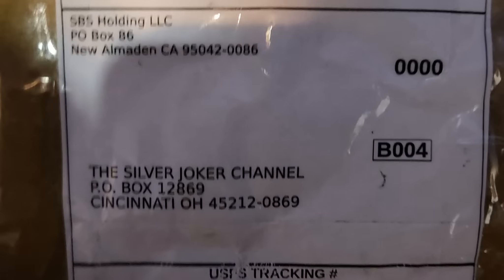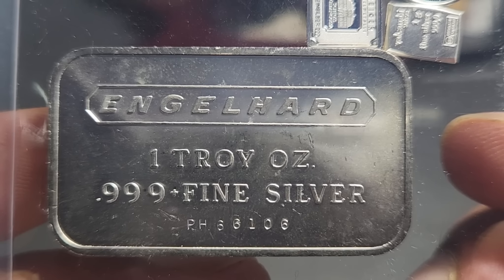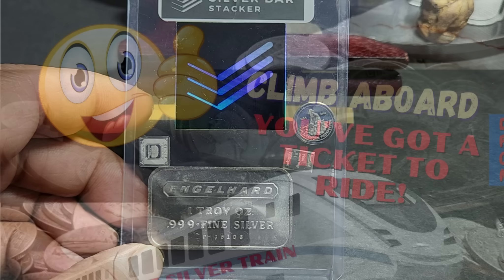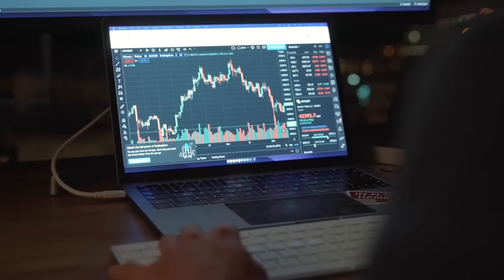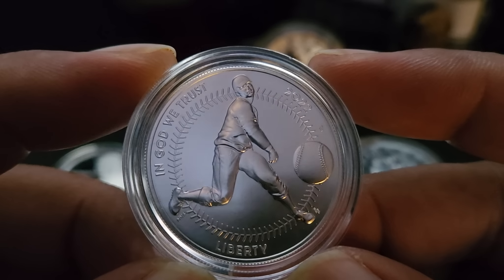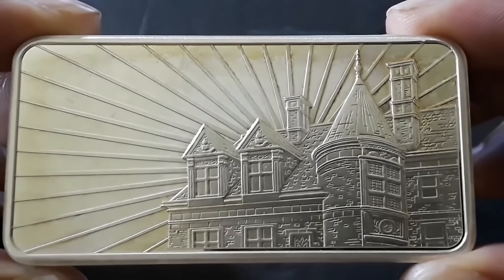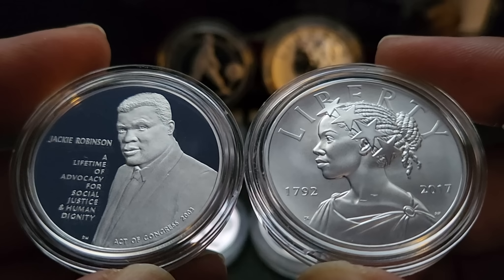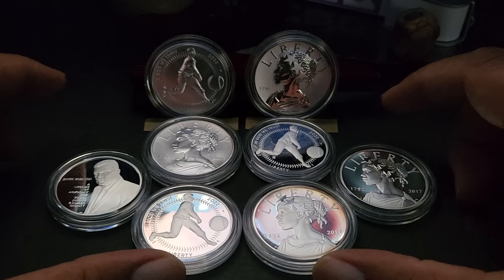Here's Why You Will Need Physical Silver ...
Physical silver will not be the only thing you need but here's why you will need Physical Silver.

1. We will explain any rules for the Giveaway in our videos
2. No purchase is necessary.
3. All of the items given away are gifts from us to the winners.
5. To participate, you must be a subscriber and like the video.
6. People less than 18 years of age must have parental consent to participate
7. Void where prohibited.
 All information I present is my personal opinion based on my own experiences and is not considered professional financial advice. When considering investing in physical silver or any other investment, you should seek advice from a licensed professional which I am not